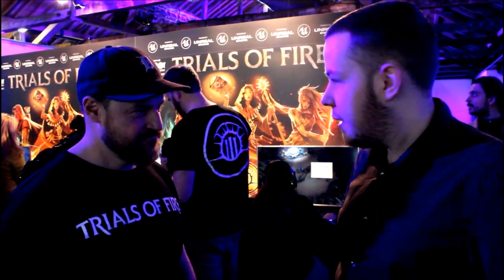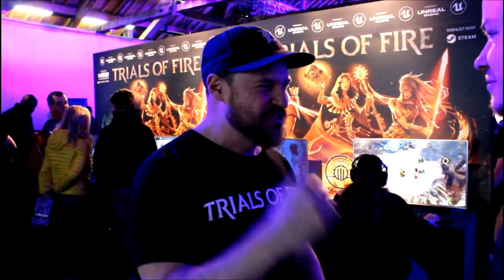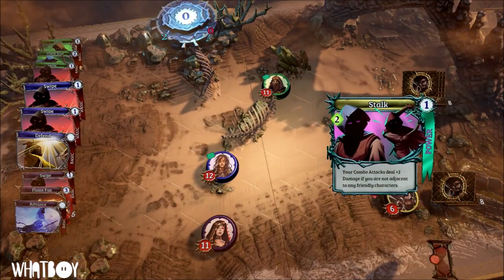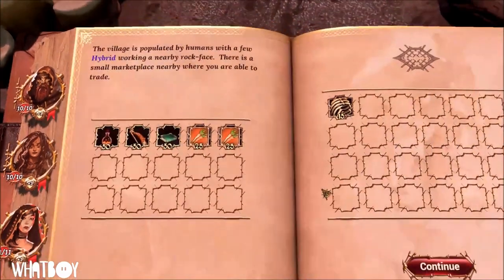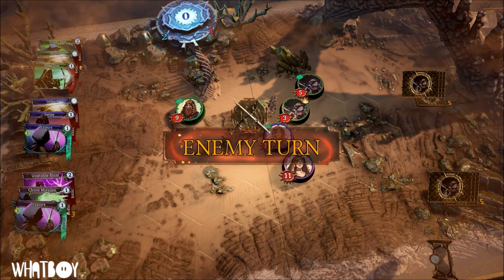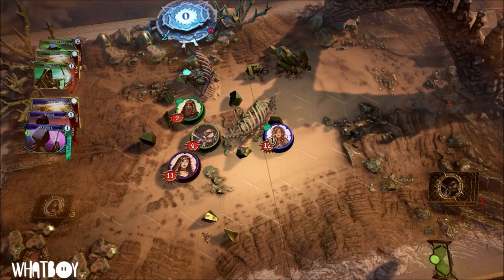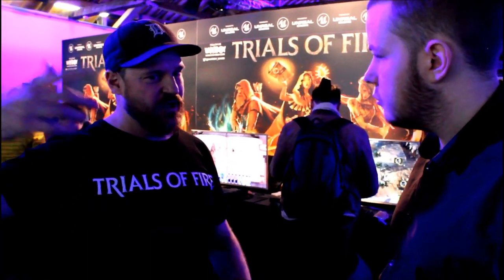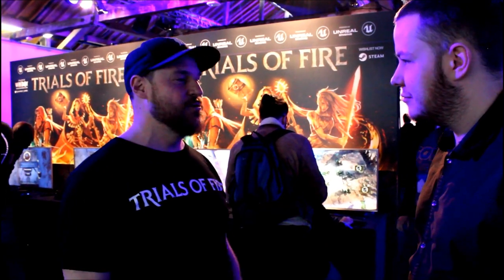EGX REZZED - Trials of Fire Interview w/ Dax Ginn of Whatboy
For the first of the EGX Rezzed 2019 Interviews I talk with Dax Ginn from Whatboy on their early access game Trials of Fire.

Big thanks to Dax Ginn from Whatboy for the interview and Shutter Finch for the recording.